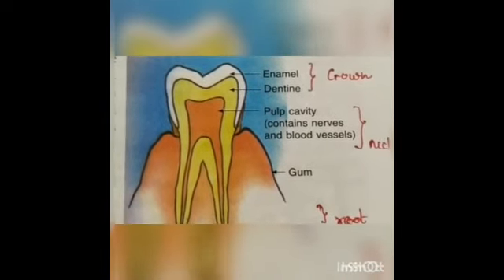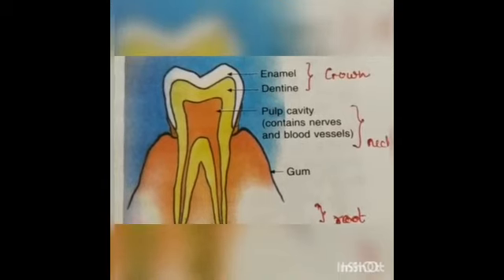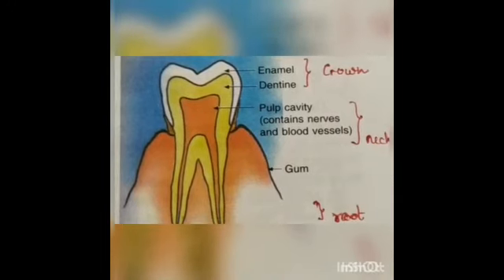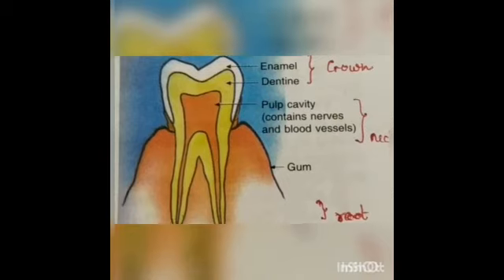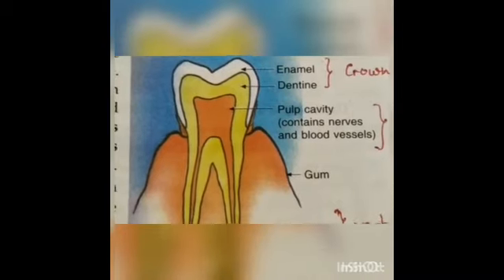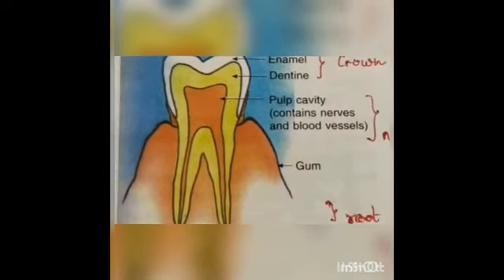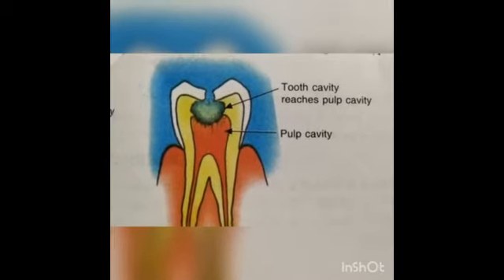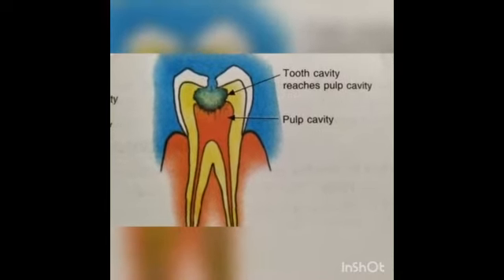Class 7 science chapter 2 Nutrition in animalslecture 03 Shuchi Dubey